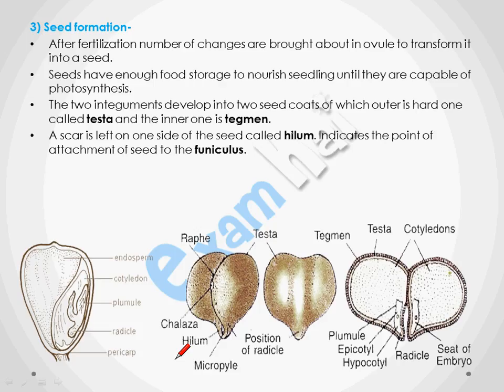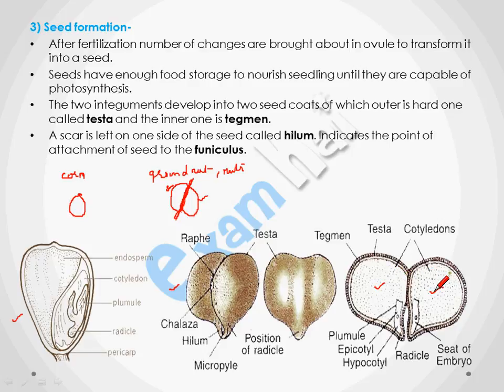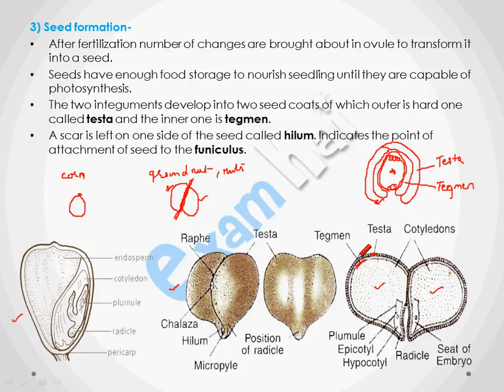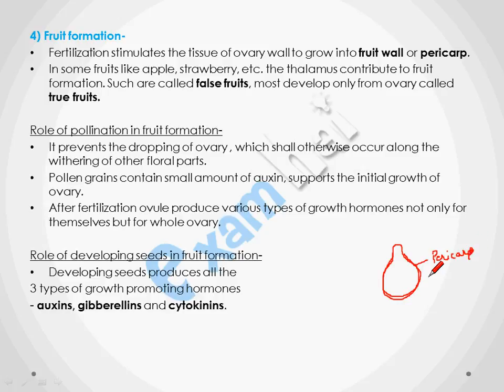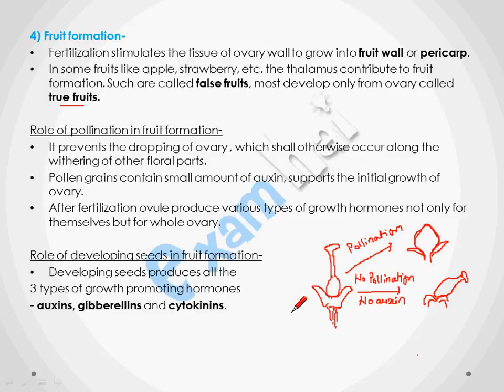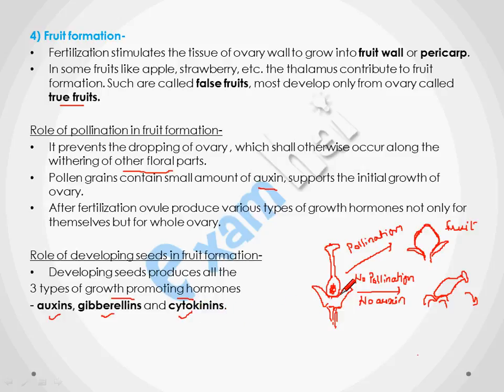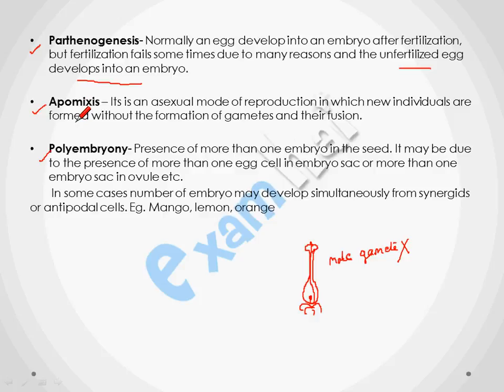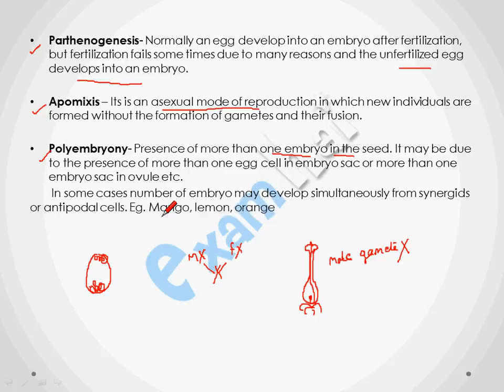Sexual Reproduction in flowering plants Part 5 Class 12th Biology in English -2/2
Topics covered in Sexual Reproduction in flowering plants Part 5 Class 12th Biology in English -2/2 video:
1) Post fertilization
2) Endosperm formation
   a) Nuclear Endosperm
   b) Cellular Endosperm
   c) Helobial Endosperm
3) Embryo formation
4) Seed formation
5) Fruit formation
6) Parthenogenesis
7) Apomixis
8) Polyembryony